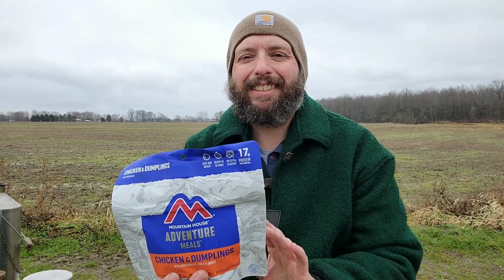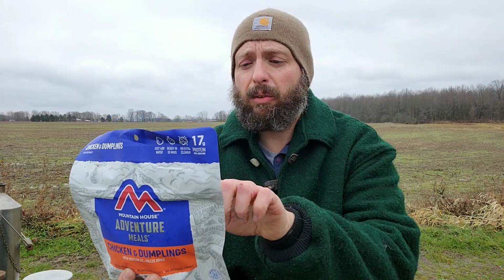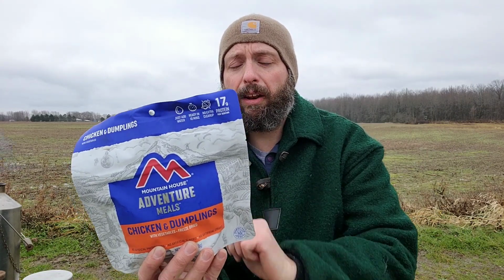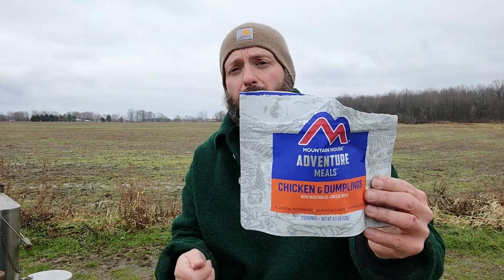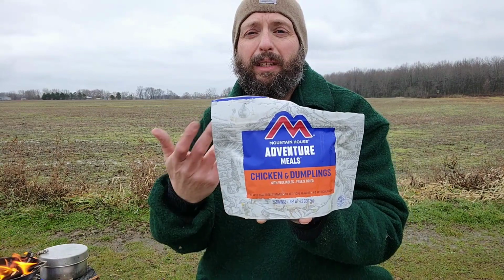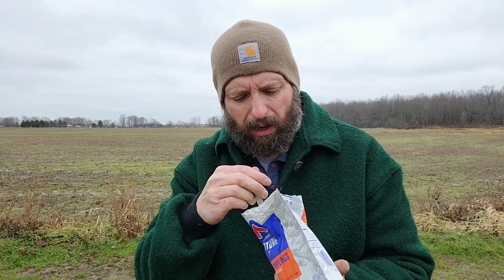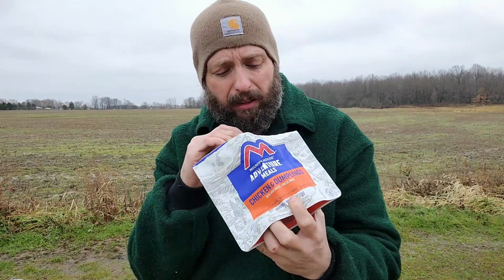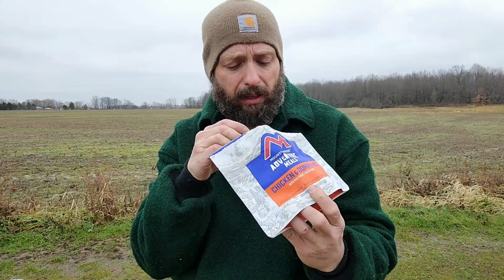Mountain House Adventure Meals Chicken and Dumping taste review.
Not like Mom's but still a great choice for your next hike. This is one of the best freeze dried backpack meals I have ever had.